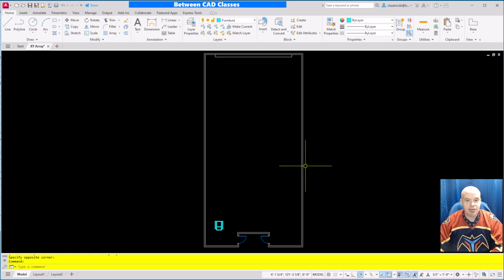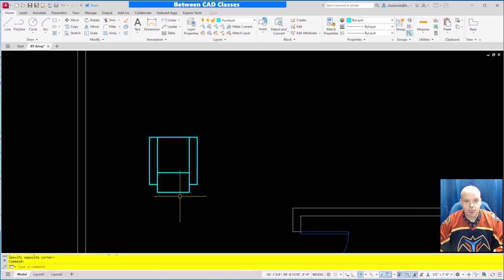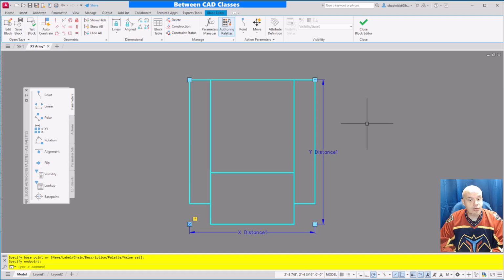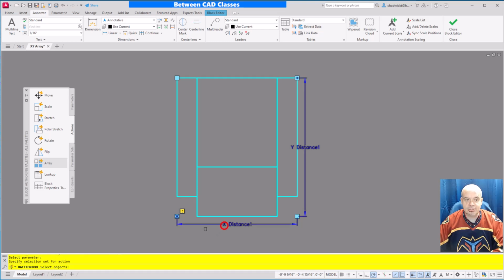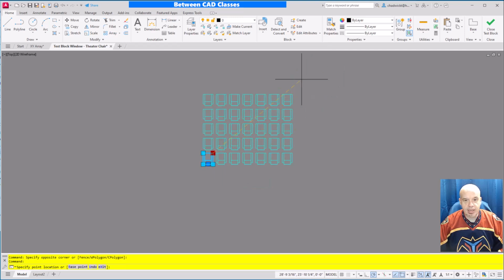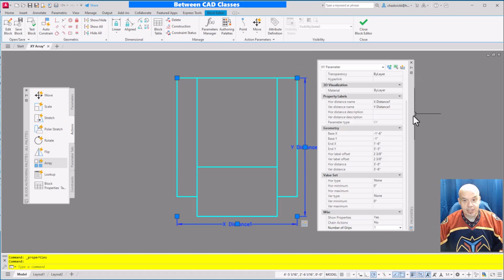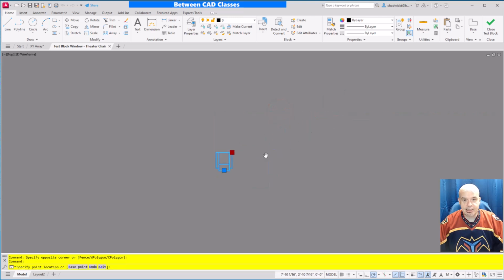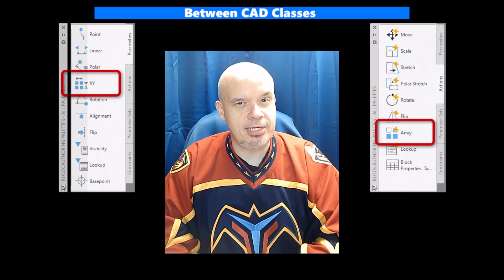AutoCAD Dynamic Blocks: Array in Two Directions!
In this video you are going to learn how to modify an AutoCAD dynamic block to include the ability to array in two directions. First we will add the XY parameter to the block, then we will add the array action, specifying the distance between rows and columns.

If you would like to try this exercise along with me, download the AutoCAD file

If you would like to learn how to array in one direction only, please check out this video

0:00 Intro
0:33 Setup
1:41 Adding the XY Parameter
2:33 Adding the Array Action
4:54 Reducing the number of Grips
5:13 Adjusting the array distances